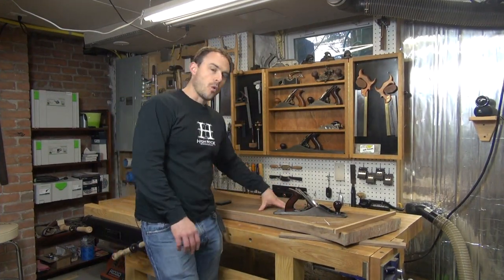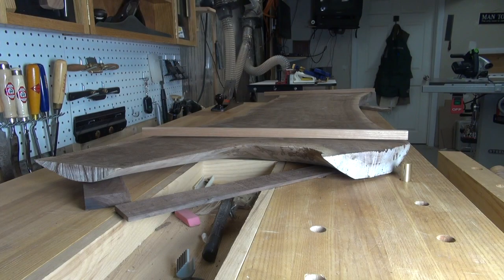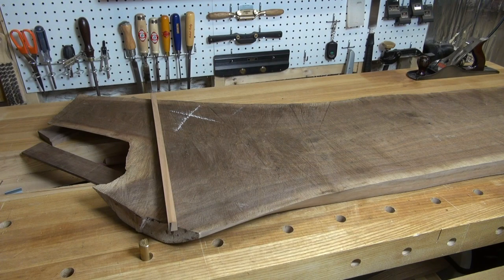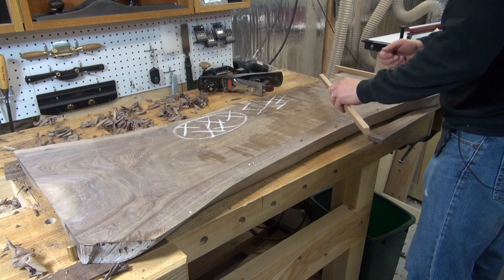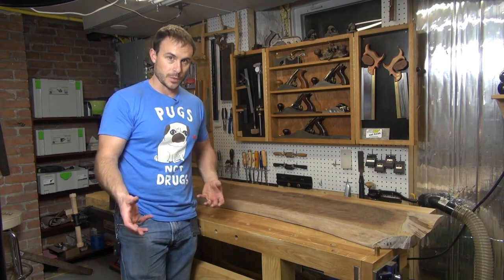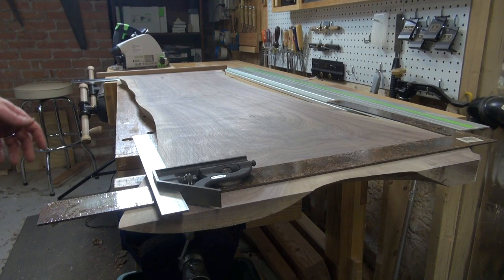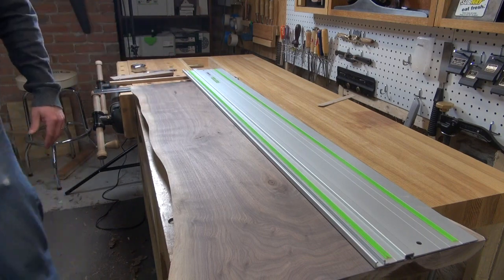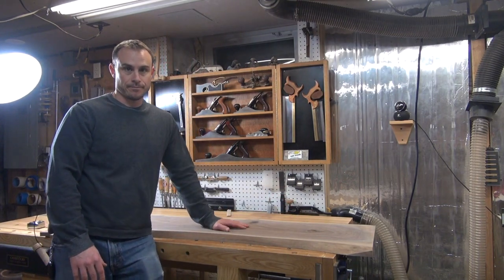Live Edge Table - Episode Two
Episode 2 from Woodworking with The Bois Shop. Like this? Watch the latest episode of Woodworking with The Bois Shop on Blip!

Flattening a wide walnut slab for a hall table project.